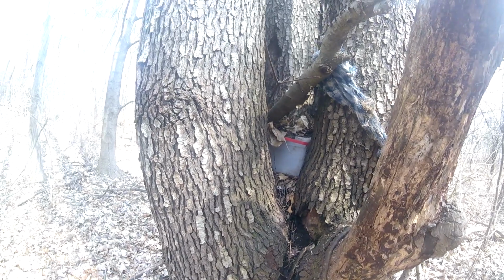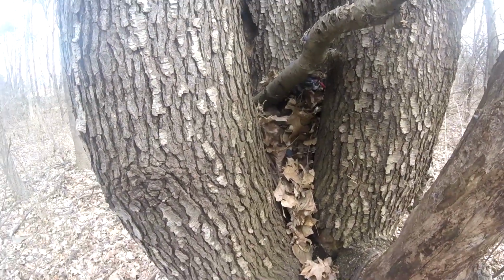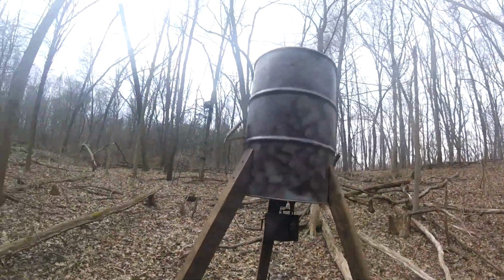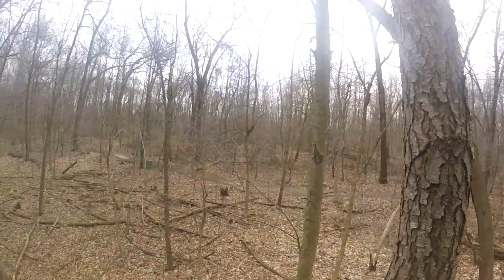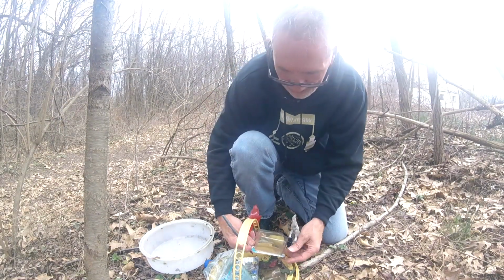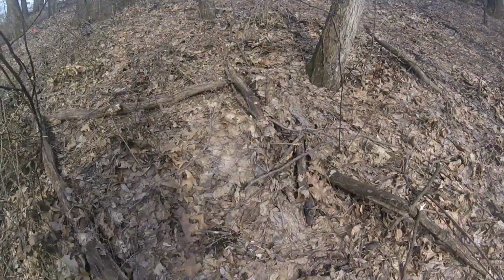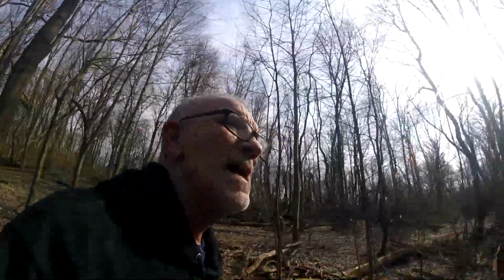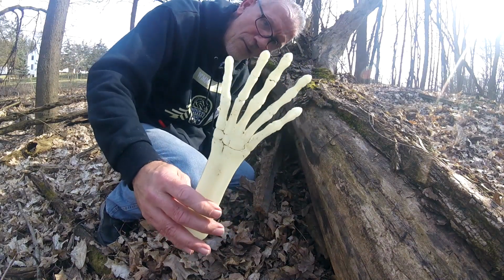Fizzy Obstacle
In search of a Fizzy and climbing obstacles!